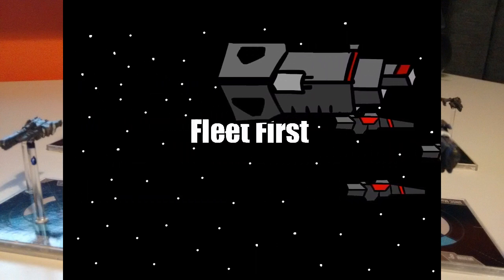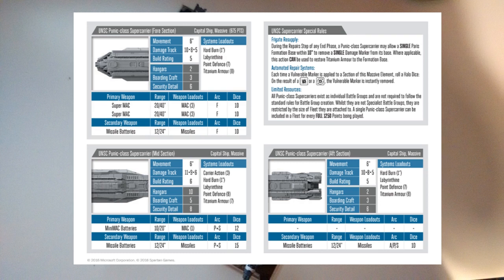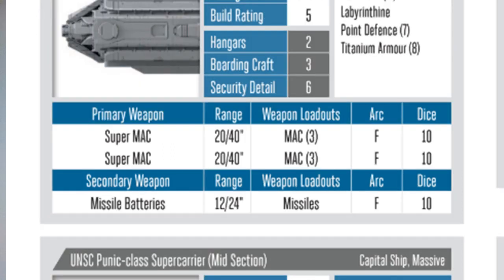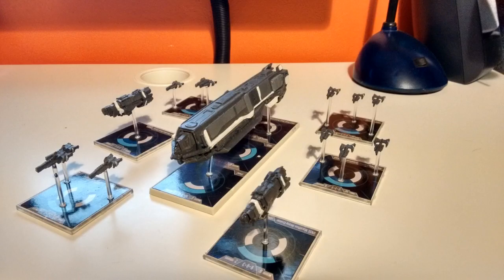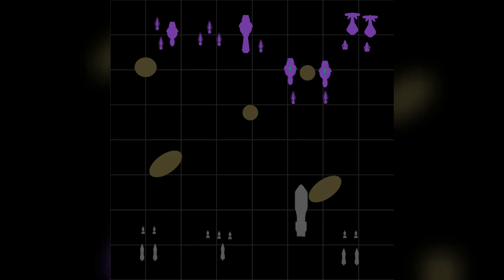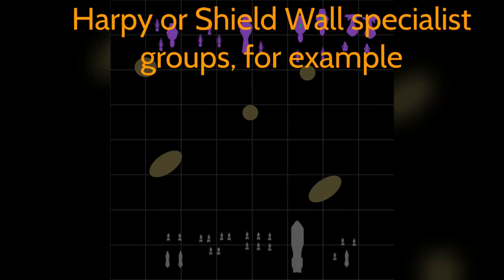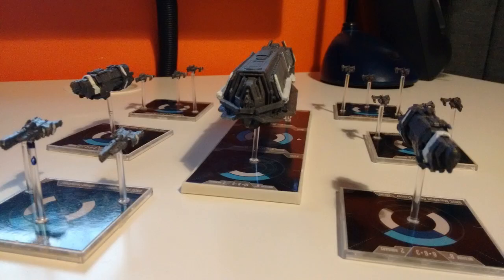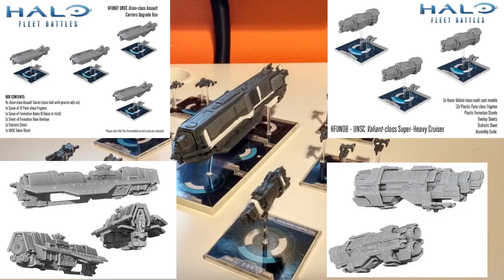Halo Fleet Battles Punic Class Super Carrier Review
A quick review of the Punic from Halo: Fleet Battles.